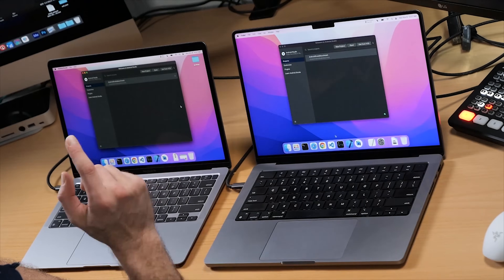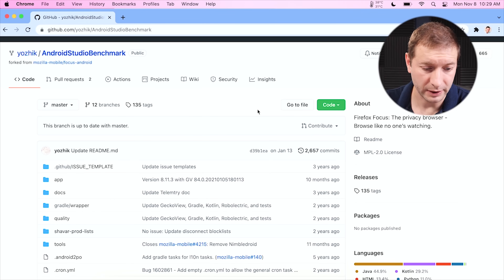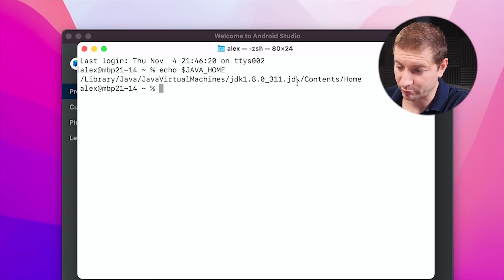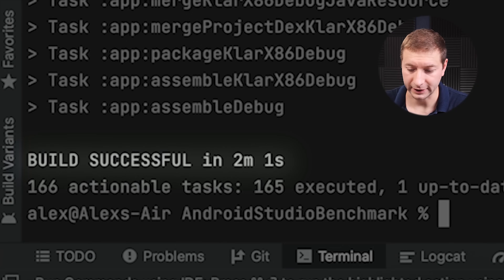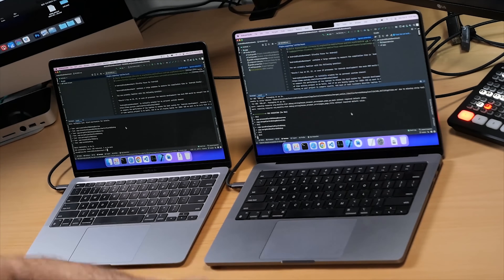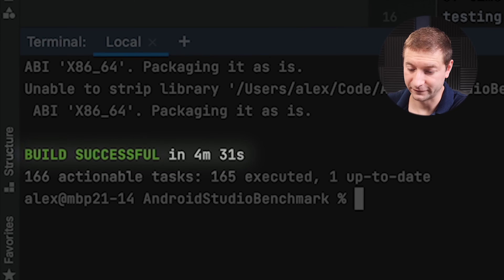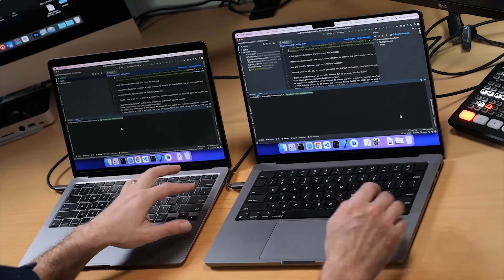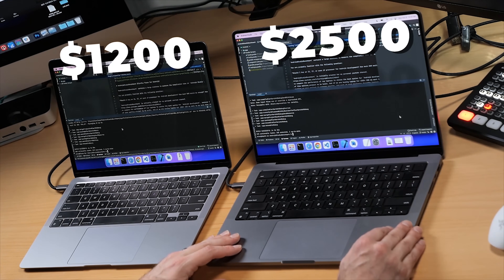MacBook Air vs 14” MacBook Pro | M1 Pro Android Build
A large app build on MacBook Air (M1 16Gb) and 14" MacBook Pro  (M1 Pro 32Gb) - both two 8 core machines, but one costs 2x the other one. Is the "upgrade" worth it?

🏫 FREE COURSES